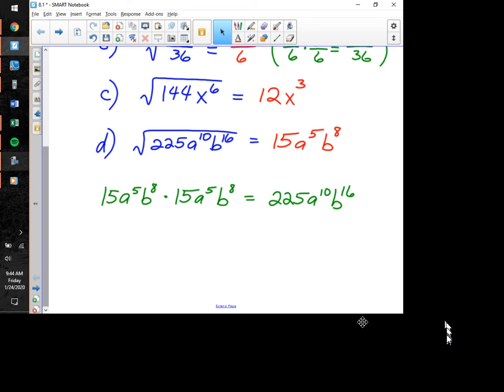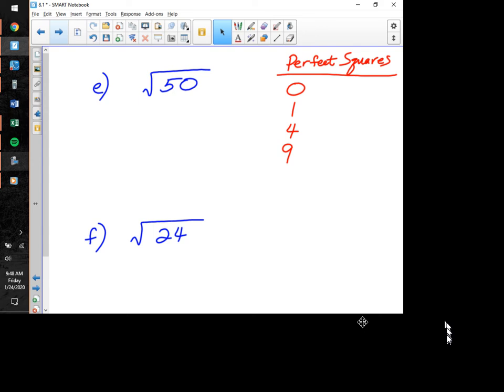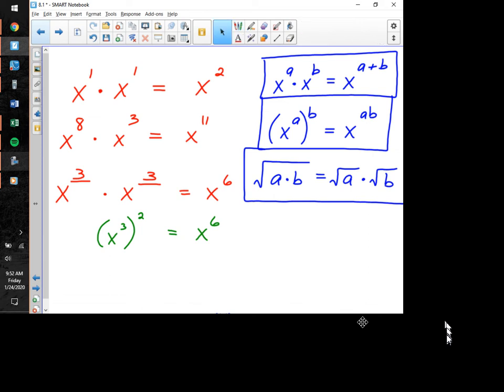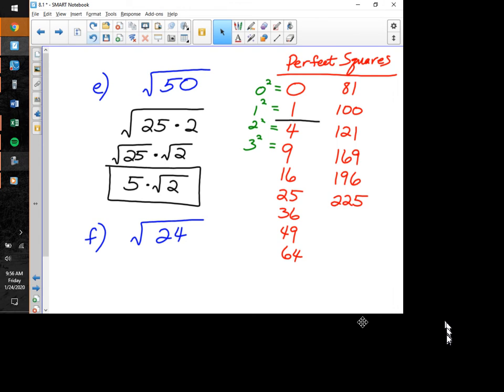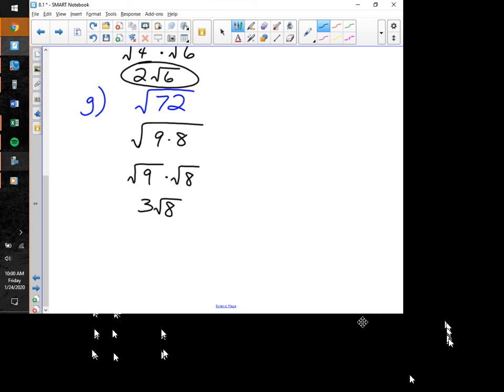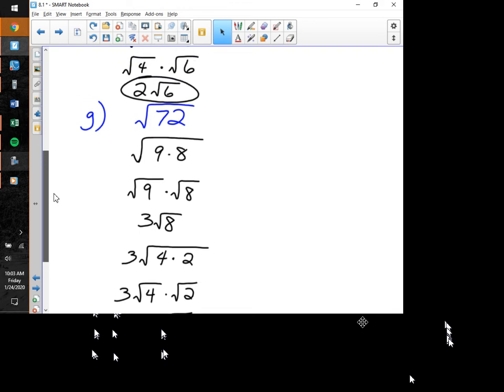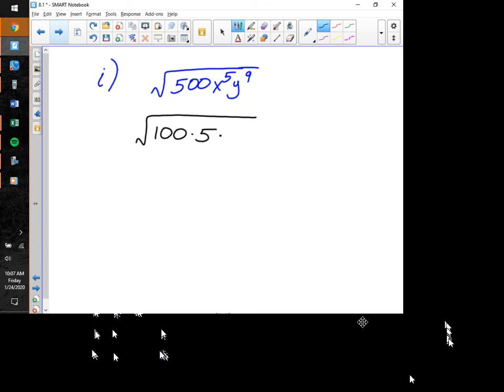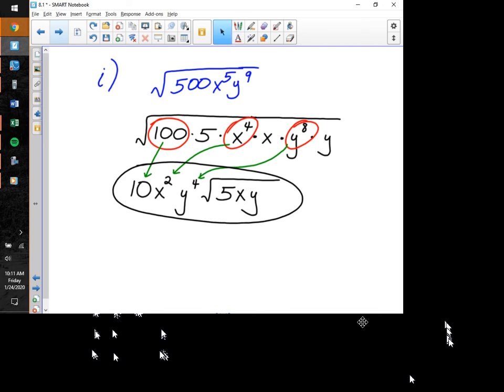Geometry 8.1 day 2